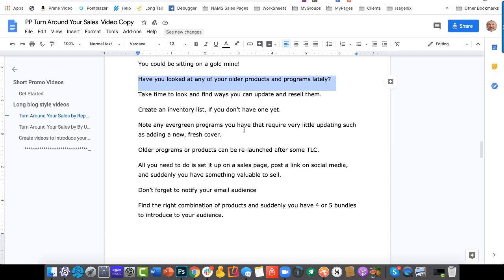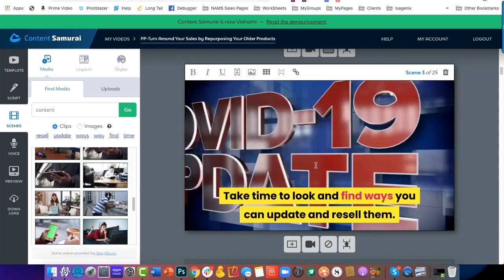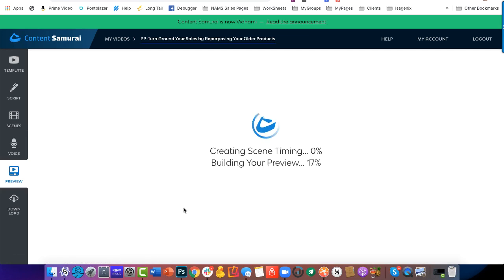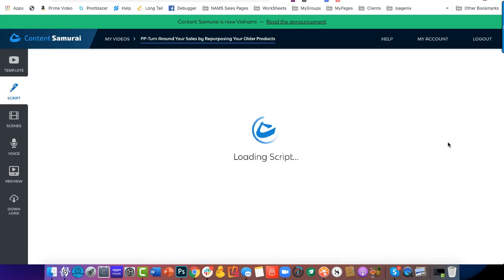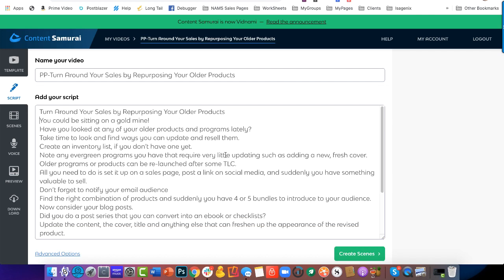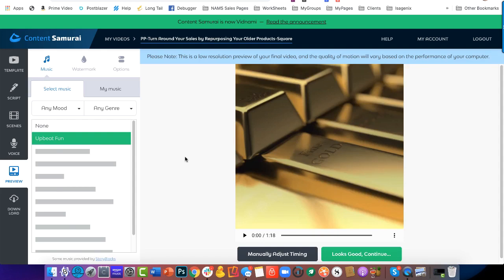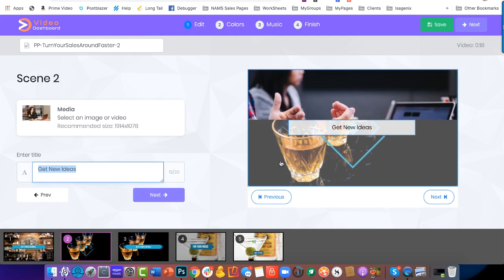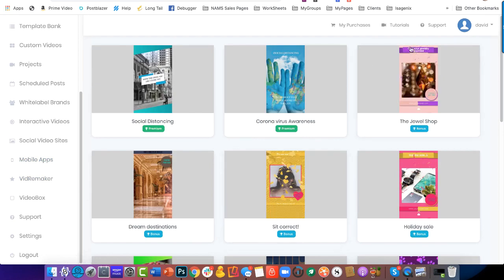PP StaffVideo Tutorial optimized